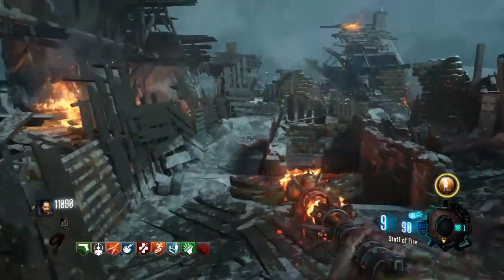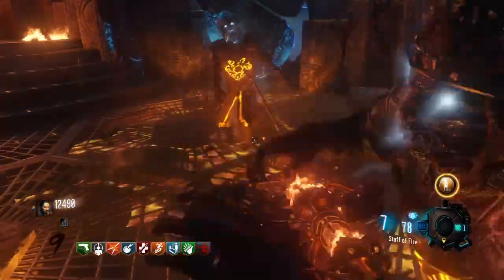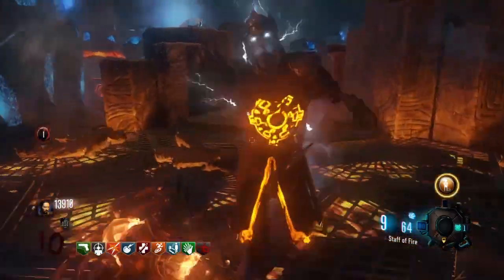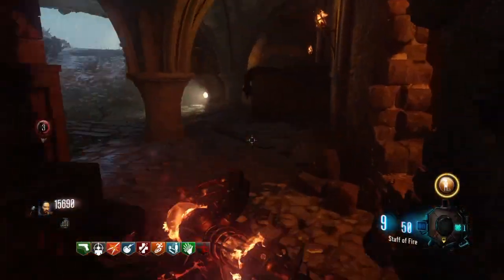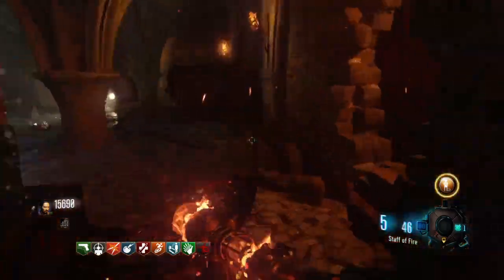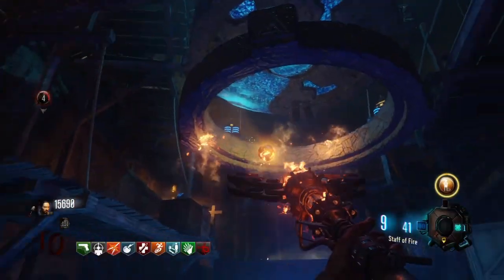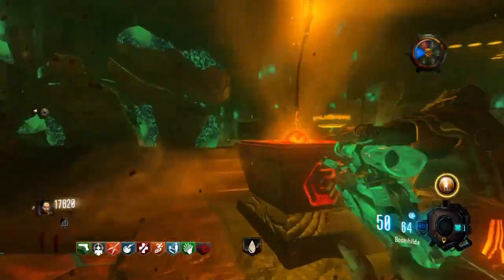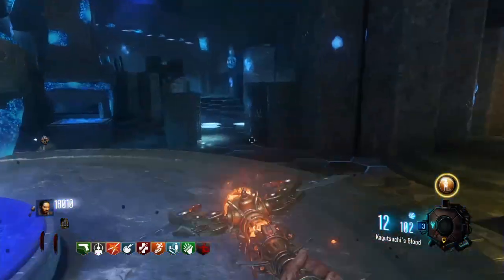How to Upgrade the Fire Staff (Origins)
Hey Guys! A No bs guide on how to upgrade the fire staff origins.